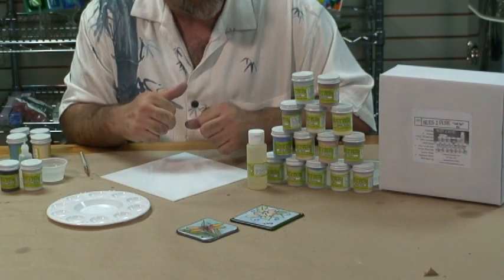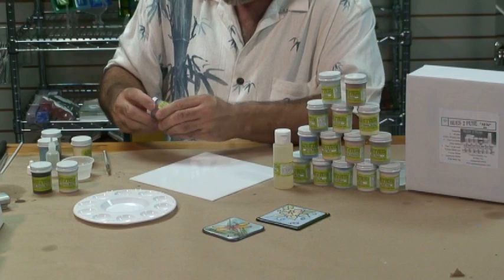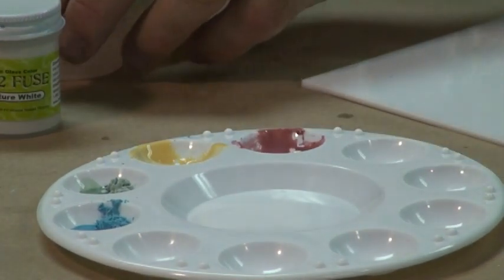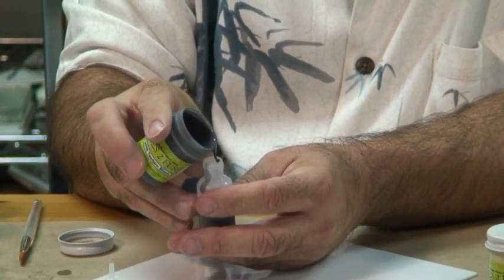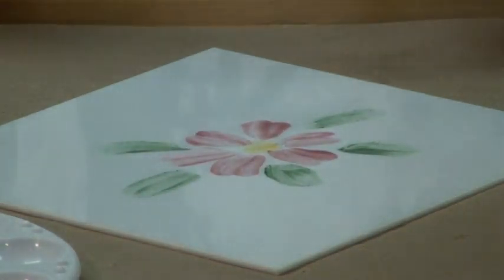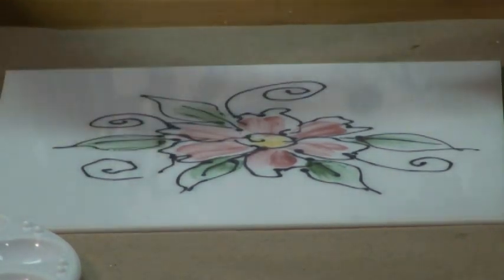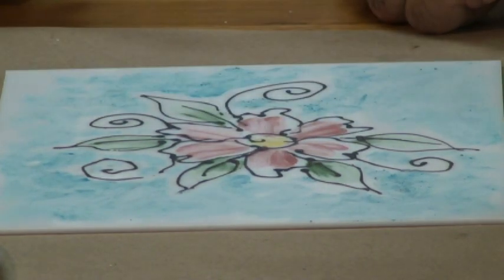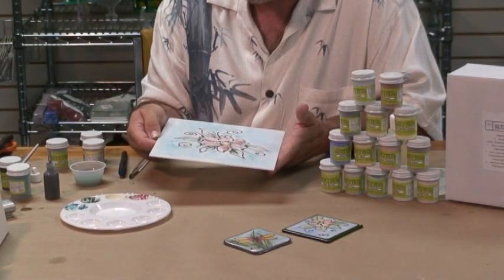Painting On Glass